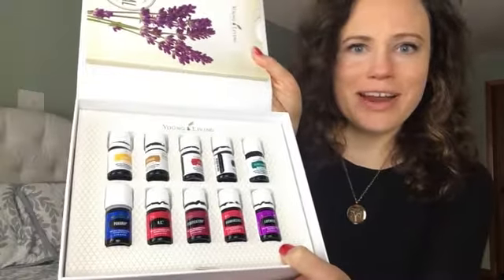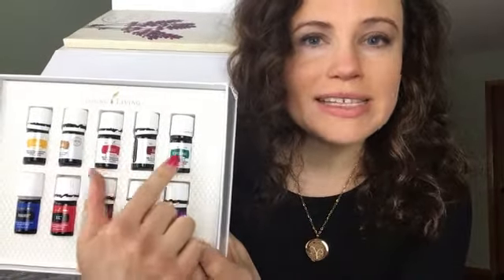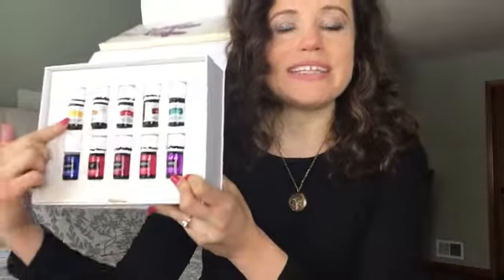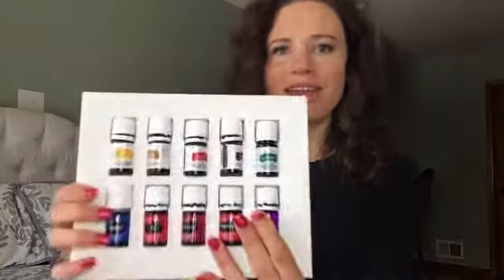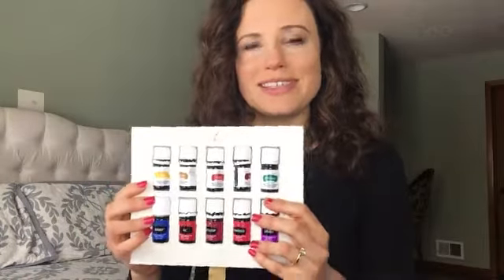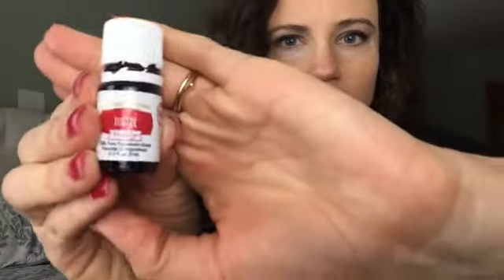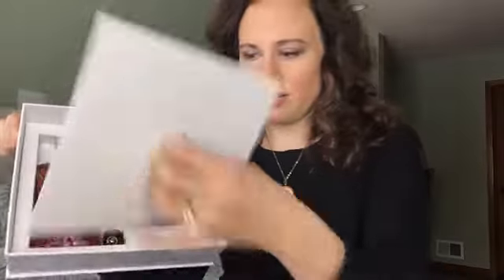Young Living Premium Starter Kit Haul l GIVEAWAY CLOSED | Collab!!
I bought the Young Living Premium Starter kit 2017/2018 and I am so excited to share it with you. This is an unboxing and review. I hope you enjoy!

** Update: I’m going to send the book “You Are A Badass” to whoever buys a Premium Starter kit through my link!!

My Young Living ID: 14332508

My diffuser necklace

***About Me***
I’m a 30-something working mom from Minnesota. I have a wonderful husband and a 5 year old boy. Trying my best to balance everything while also taking care of myself! I put out videos on planning, healthy livings, ADHD/anxiety, and cleaning.
I love researching ways to make life more full and ways to make the day-to-day stuff easier!!
Come follow me on Intagram @Danielle Gets It Done

Intro and Outro music used with permission by artist, Laura Nicholson (my sister!) Title is "Tidal Wave"